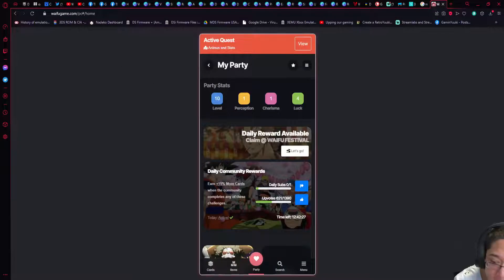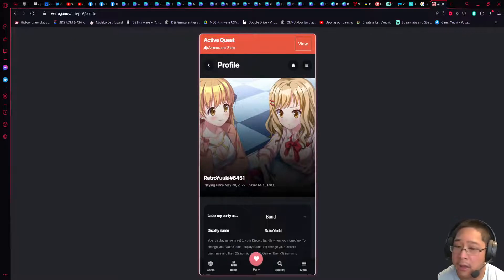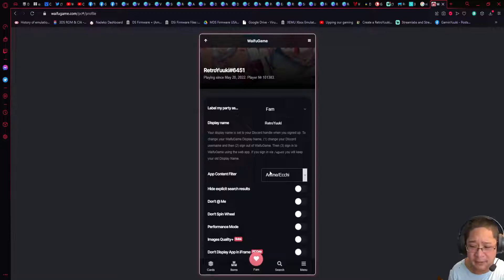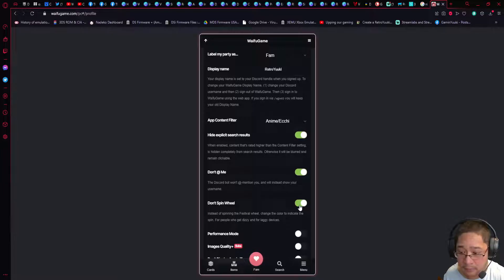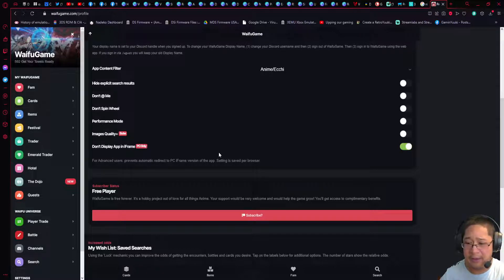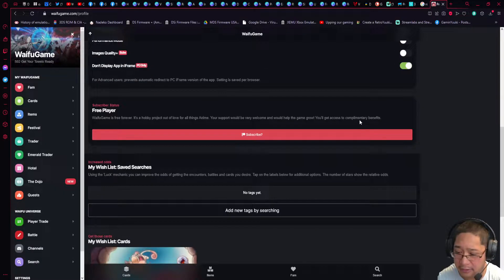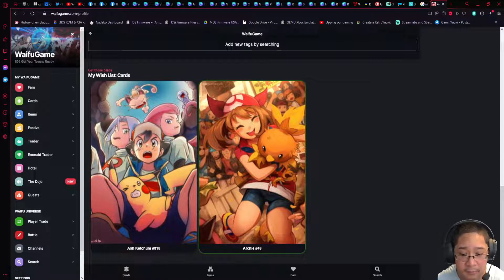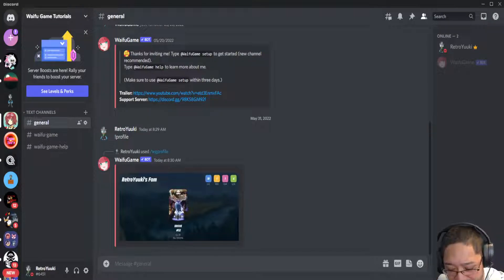WaifuGame Discord Bot Tutorials 2: Profile Settings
In this WaifuGame Bot Tutorial, we will go over how to set the settings for your profile via web app. In addition, we will look into how to add characters to your wishlist on the web app

(Sign in via Discord)

Shoutout to our Patreons
COOL YUUKI TIER ($1/month)
 @Jimmy Dukes Gaming
The Unfortunate 0ne

YUUKI'S COOL FRIENDS AND CHANNELS